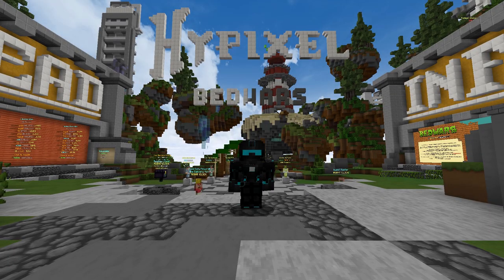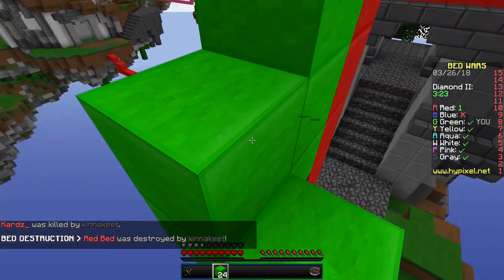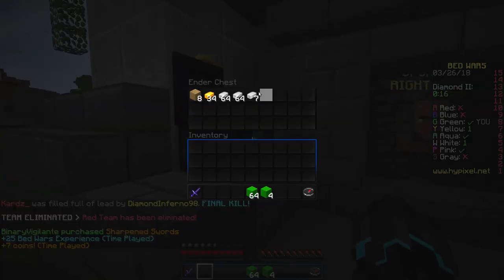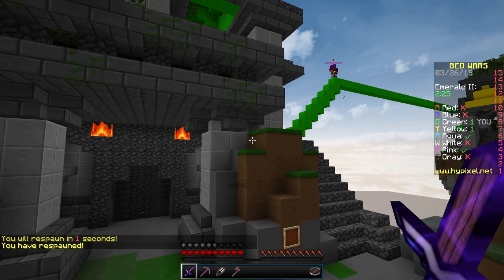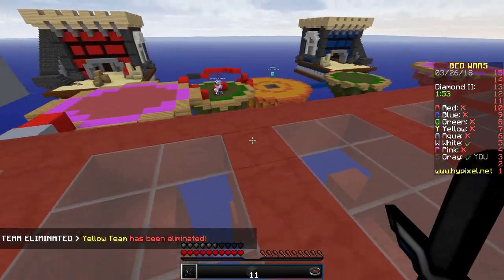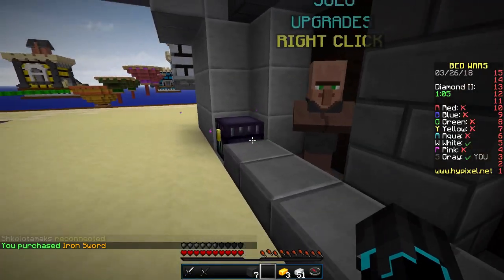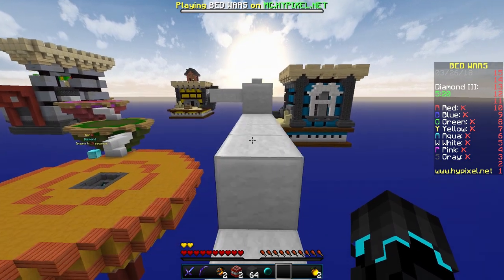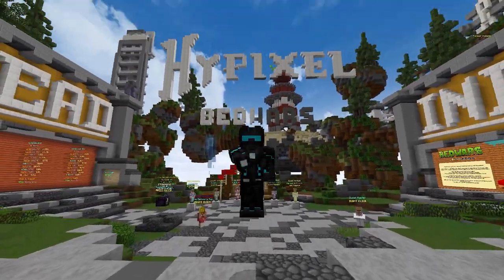Minecraft Server Let's Play | Episode 12 | Hypixel - Bedwars | More Bedwars!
In this episode of Minecraft Server Let's Play, I play Bedwars on Hypixel!